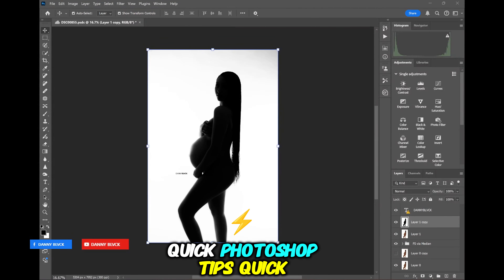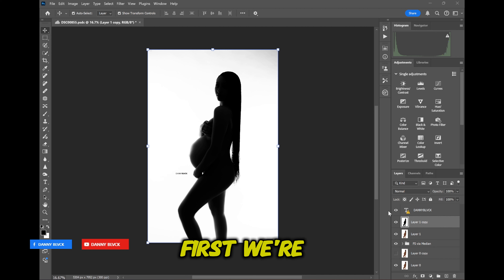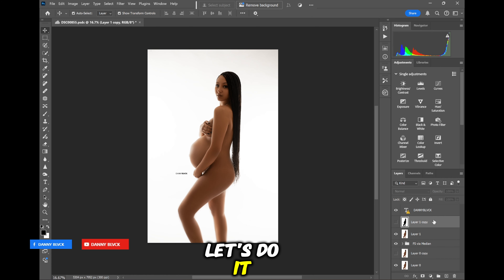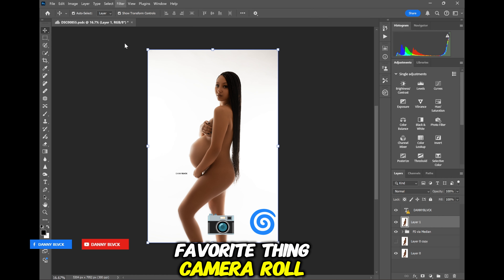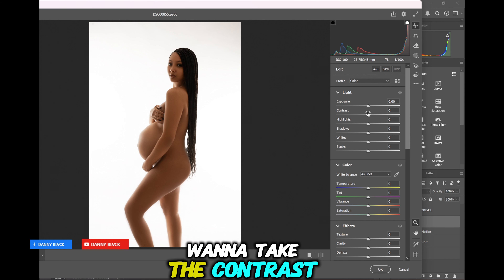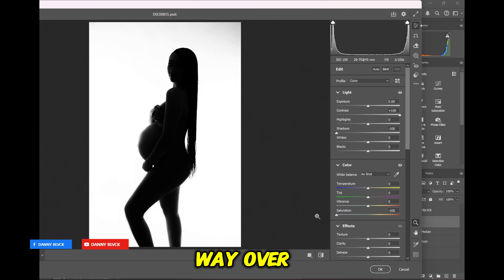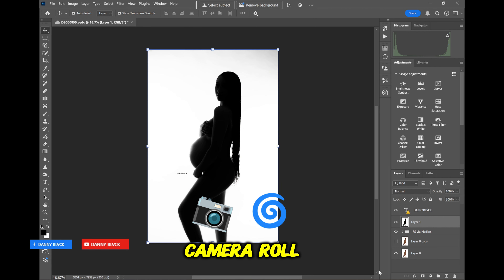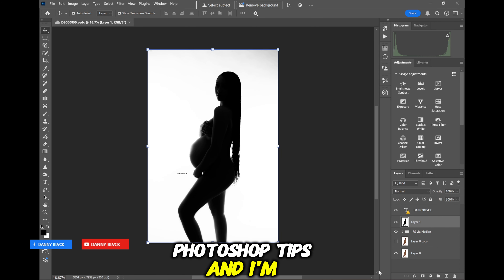"Quick Photoshop Tip: How to Create a Stunning Silhouette Photo in Minutes!"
In this quick tutorial, I’ll show you how to create a stunning silhouette photo in Photoshop in just a few easy steps! Whether you're a beginner or looking to sharpen your skills, this tip will help you transform any photo into an eye-catching silhouette. Perfect for enhancing your digital art or social media posts!